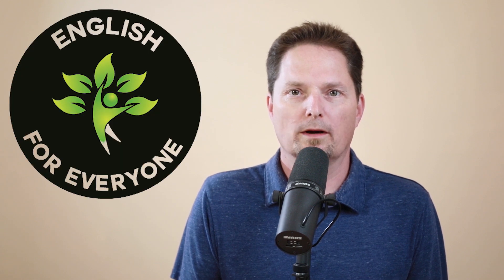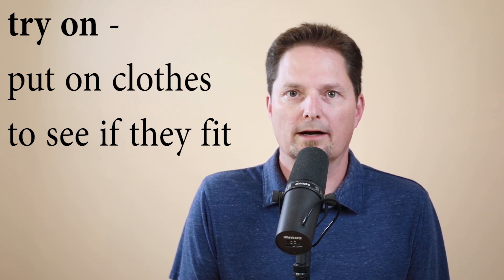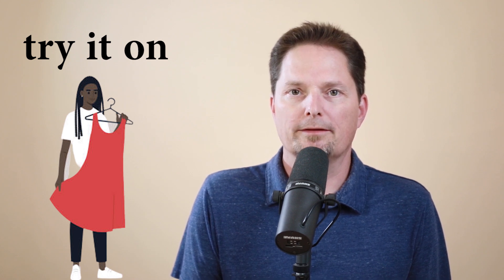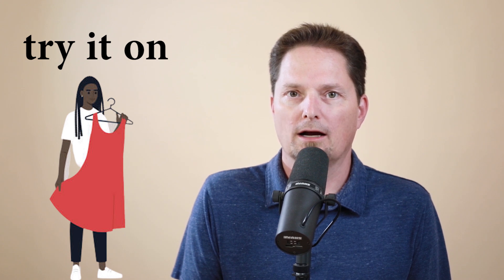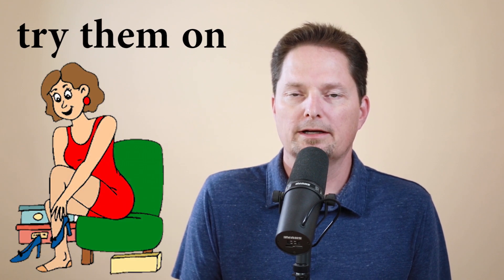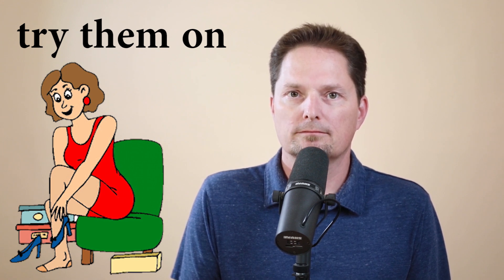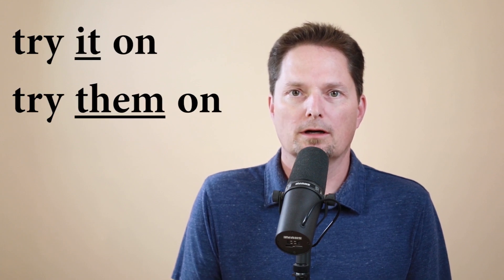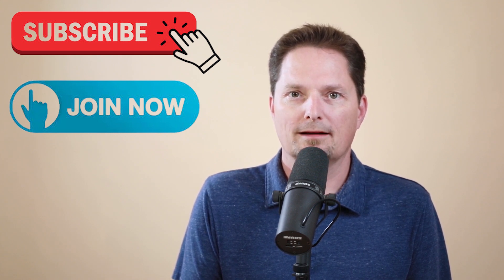PHRASAL VERB: TRY IT ON VS. TRY THEM ON / REAL-LIFE AMERICAN ENGLISH /AMERICAN PRONUNCIATION